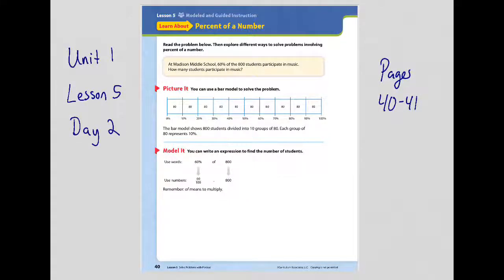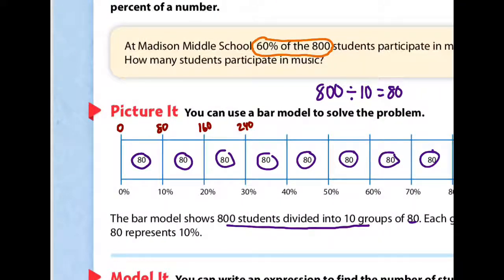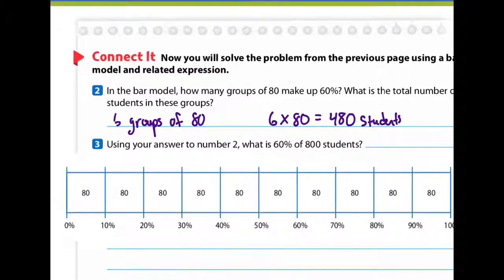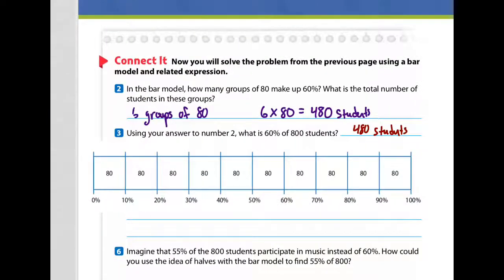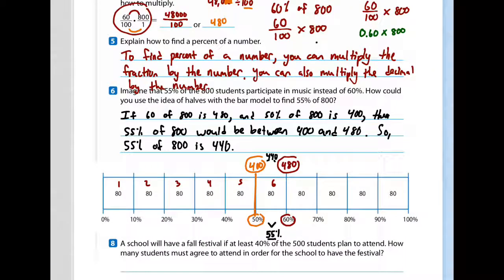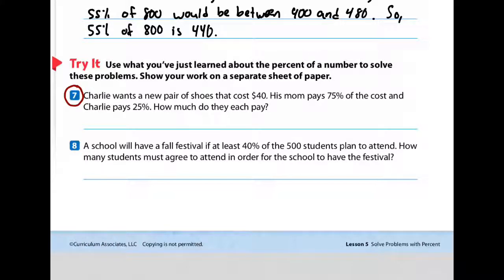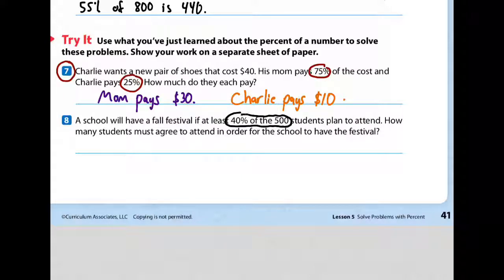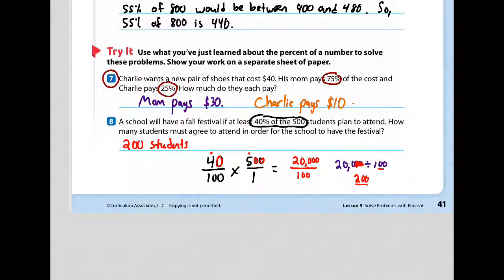Romanyshyn, Lesson 5 Day 2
Percent of 100